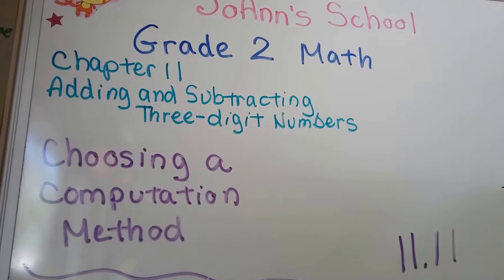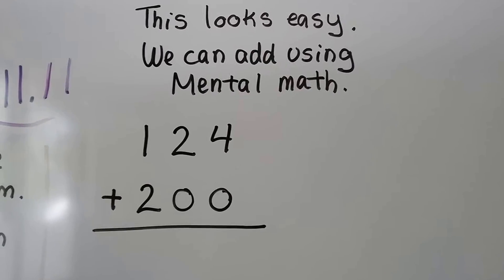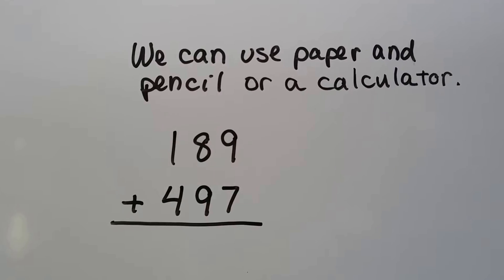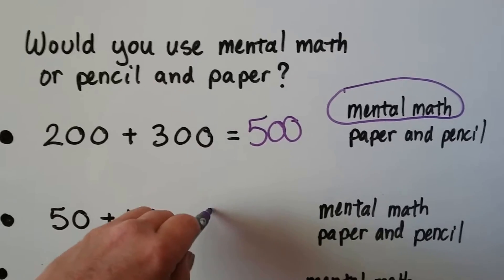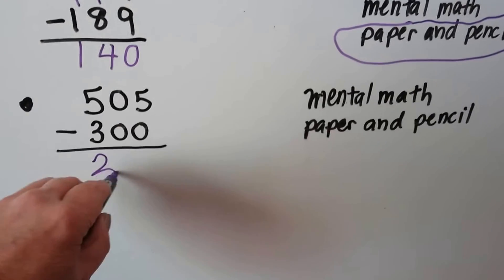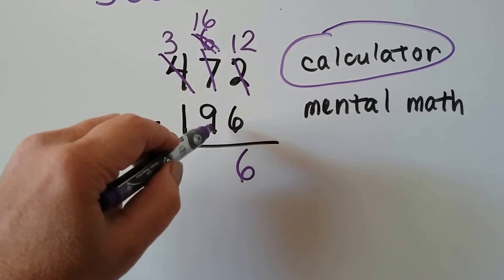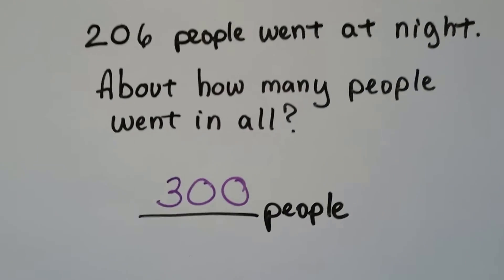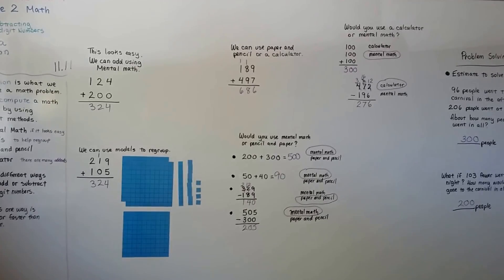Grade 2 Math 11.11, Choosing a computation method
The meaning of "computation" and how to choose the best computation method to solve a problem. Using Mental Math, Models, Paper and pencil, or a Calculator to solve problems. A word problem is included that involves estimation. Page 337 in the Silver Burdett Grade 2 textbook.